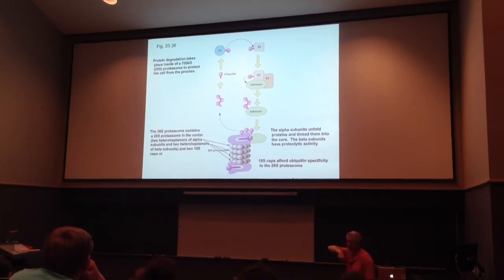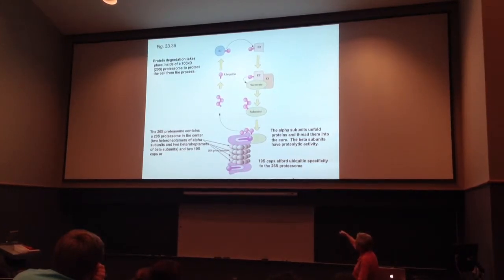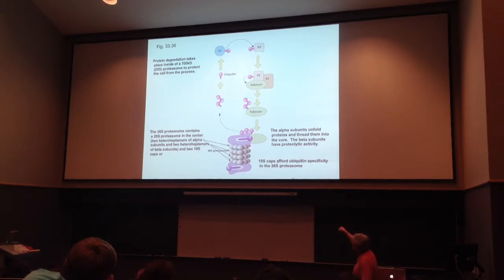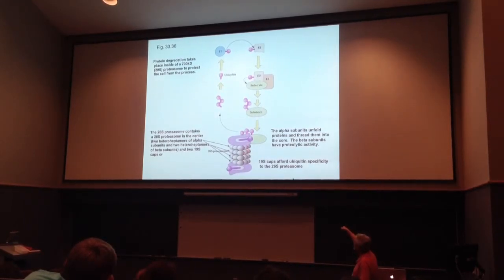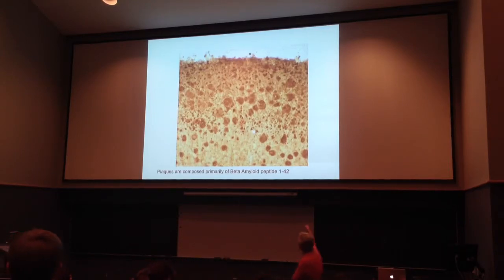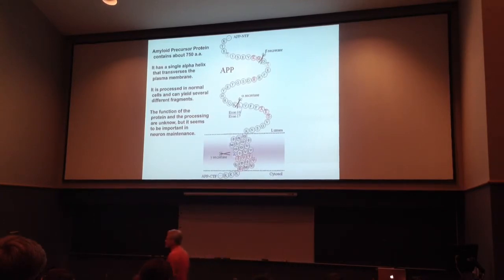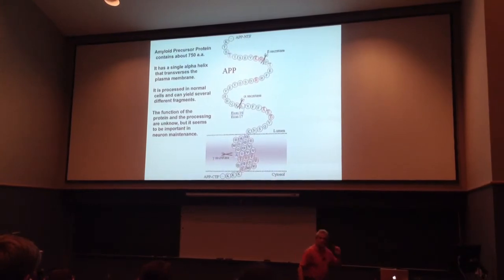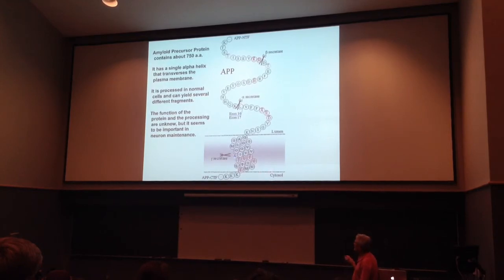Biochem 4/26 part 2